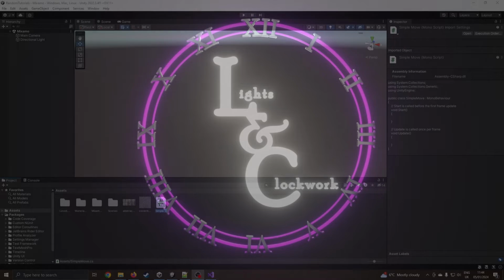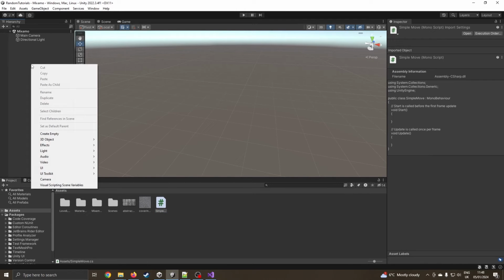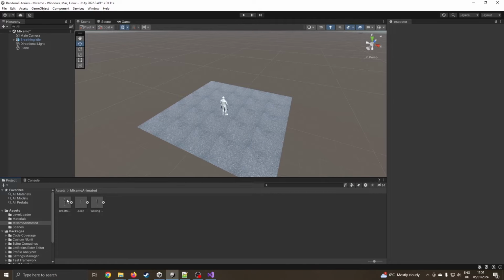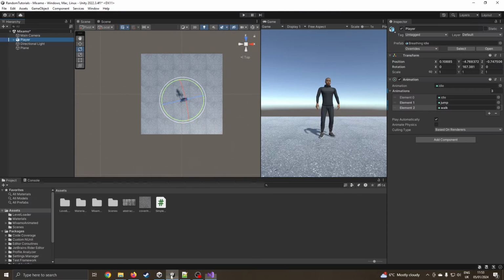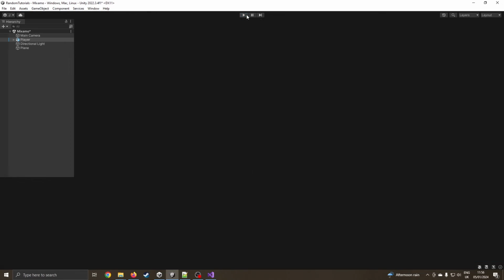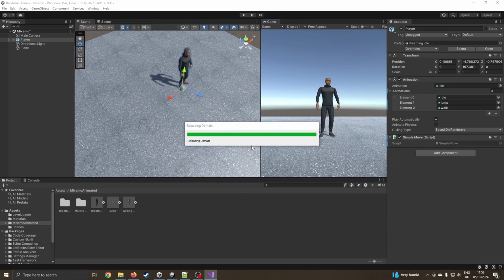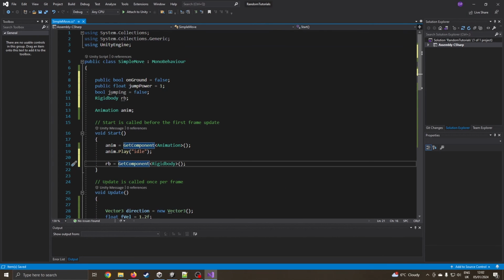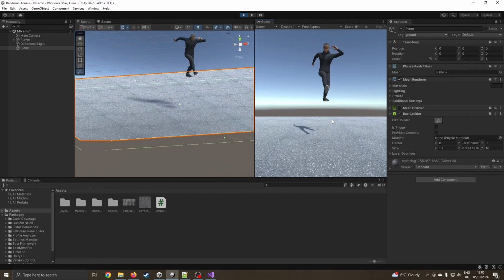Unity MIxamo Character Animations (idle, walk, jump) - and how to add jump physics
Free Animated Characters using Unity and Mixamo to create an animated character with multiple animation.
Add Idle, Walk and Jump animations, controlled by a simple script

Selecting and Downloading FBX animated Characters
Importing and setting up the animation and materials.
Editing and renaming the animations
Access animations through a script.

Chapters.
00:00 - Intro
00:30 - Mixamo and Downloading
03:39 - Importing and configuring
08:19 - Creating the Animation Control Script
12:50 - Adding Movement to the Script
17:05 - Jump Physics